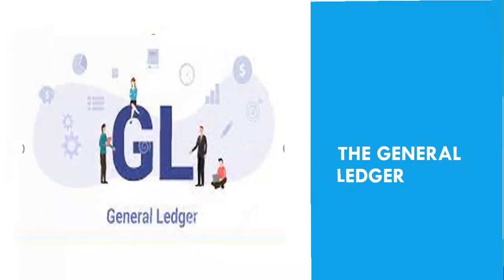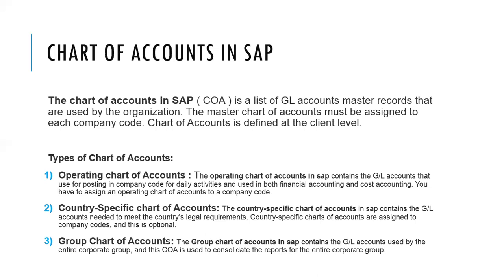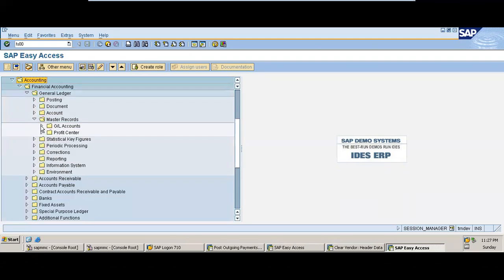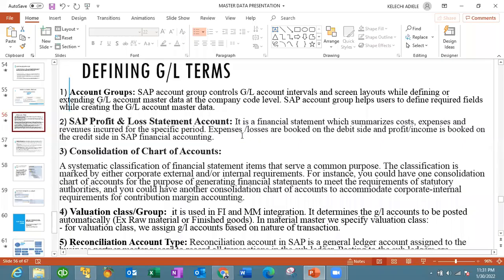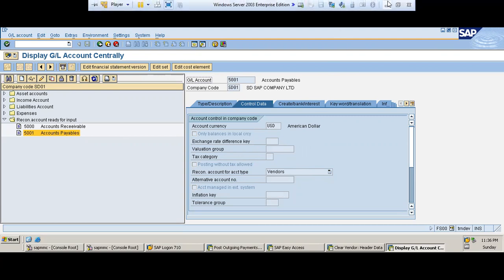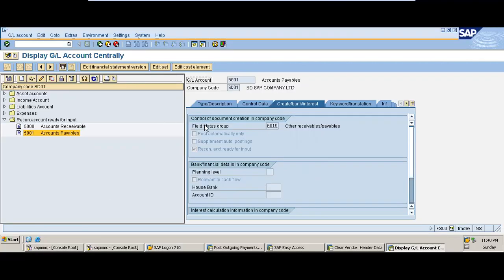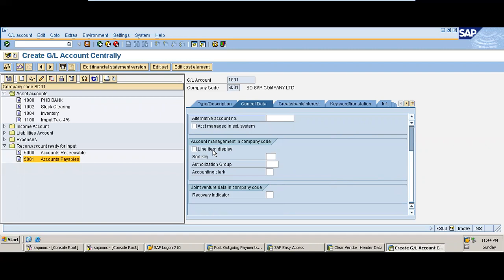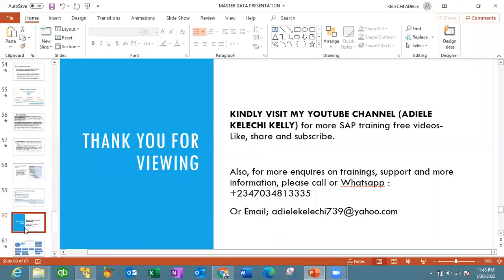GENERAL LEDGER MASTER DATA IN SAP FI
Understand what the General ledger (Chart of Accounts) is all about
The different account segments in SAP.
How to create G/L account master data in SAP
How to edit, delete, change and recreate the G/L Master data